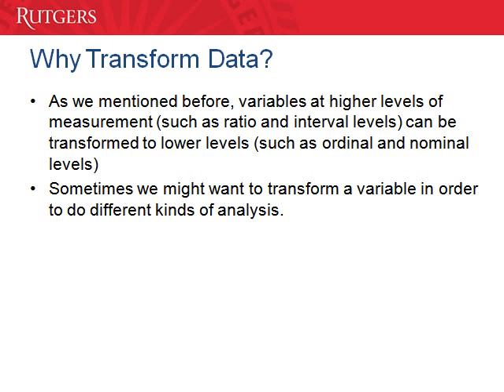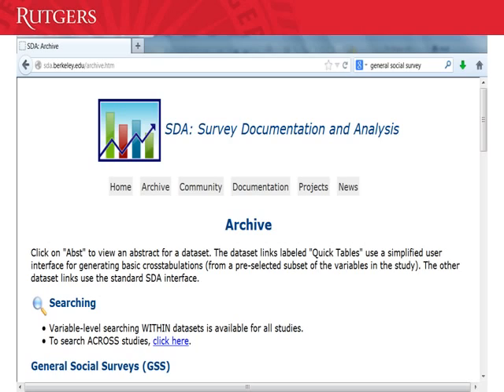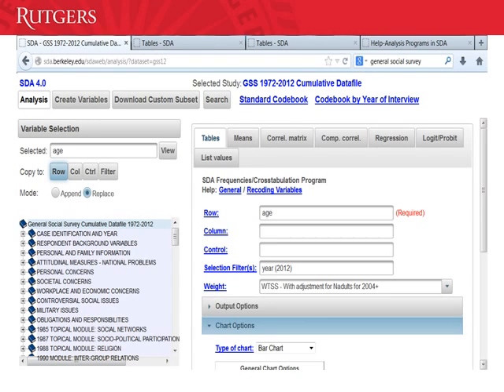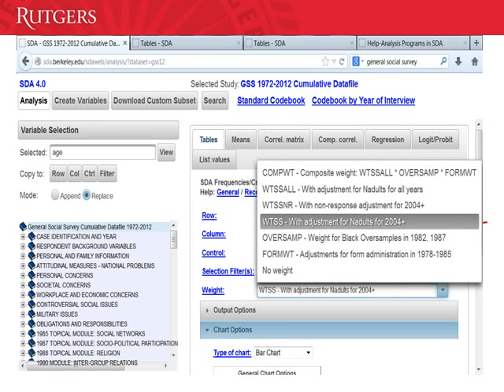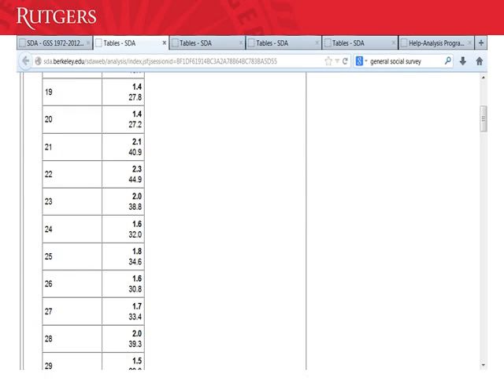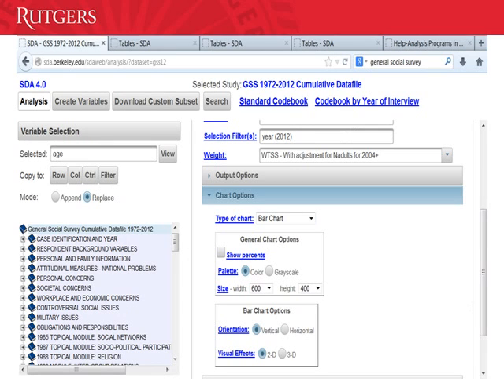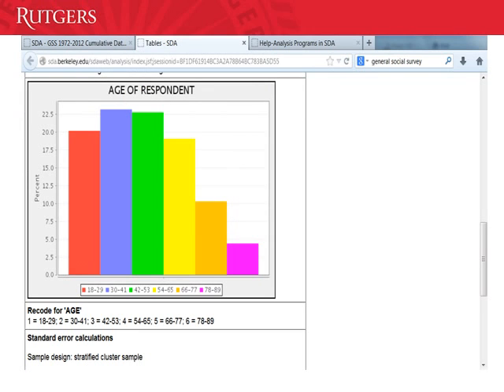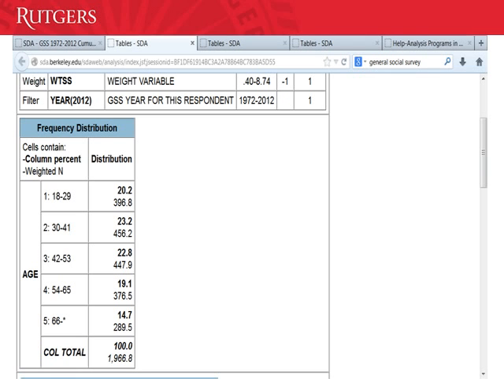How to Transform Data with SDA